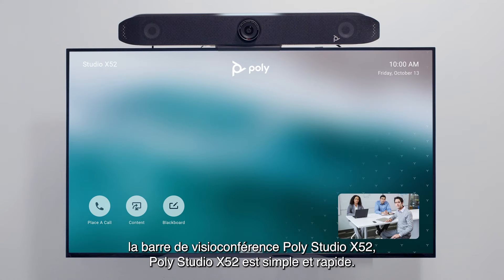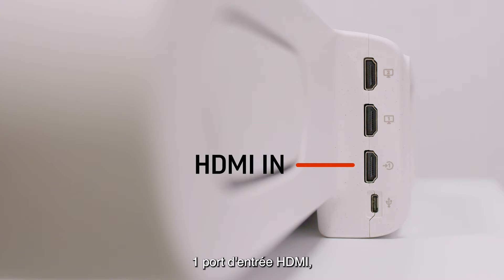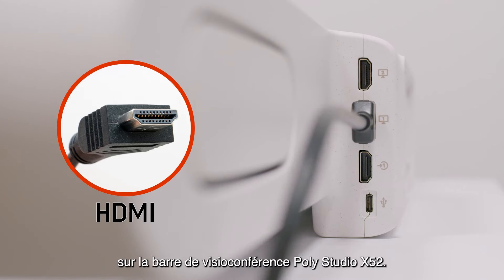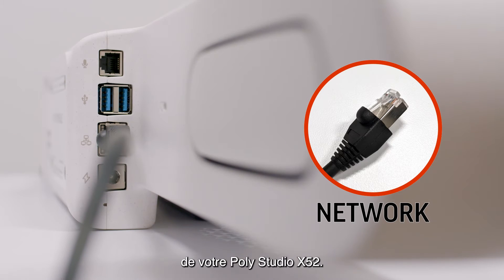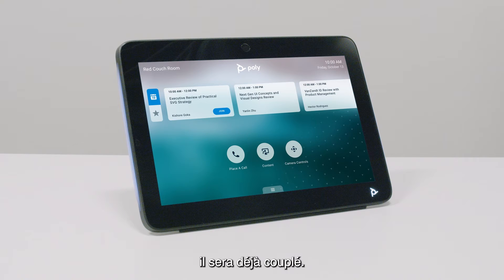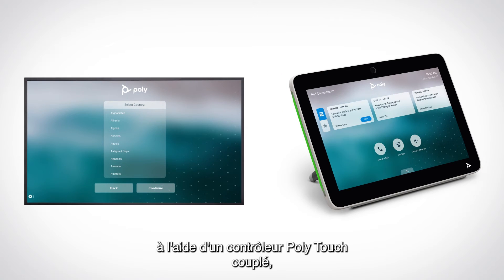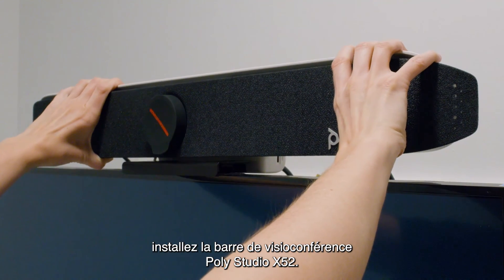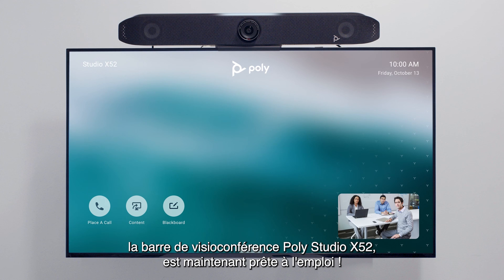Poly Studio X52 : configuration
Cette vidéo montre comment configurer le Poly Studio X52